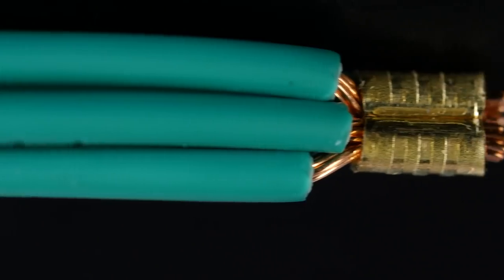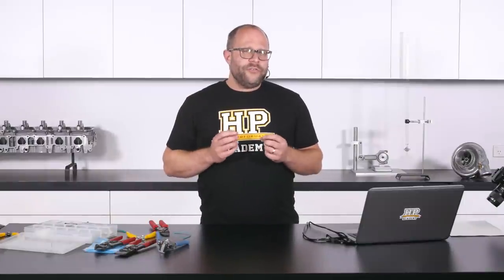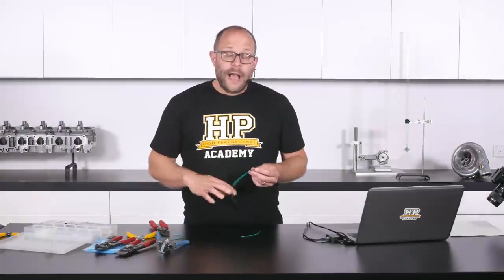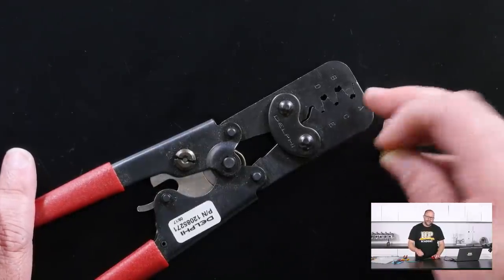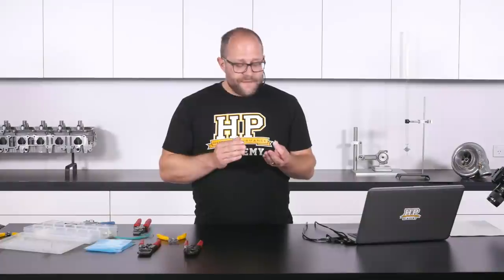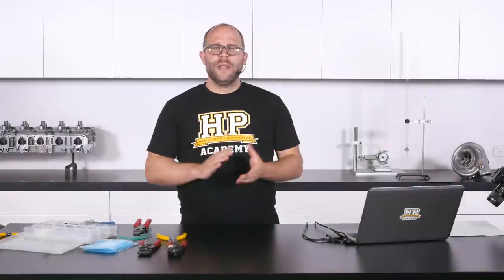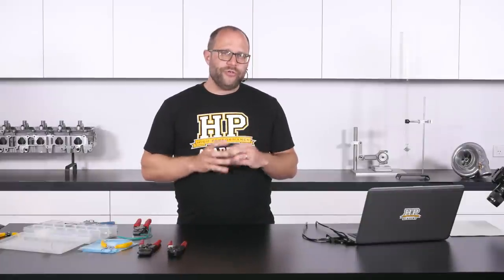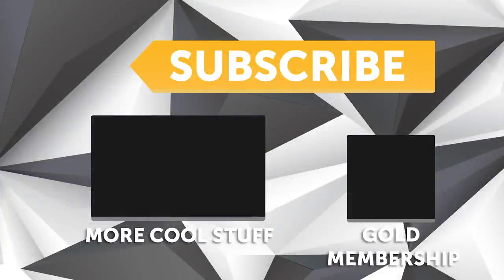How To Splice | Practical Wiring Demonstration [GOLD WEBINAR]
Splicing a single wire out to multiple wires is something that must be done multiple times for every harness build, and there are always questions about the best way to go about it. In this webinar we'll look at how we size the splice to use, the required tooling, where the splice should be located in the harness, and perform a practical demonstration of the process.

Due to the current global situation we though over the next few weeks we'd help keep you guys out there entertained and release some of these otherwise webinars to you for free to help pass the time.

Want to watch the members-only webinar on Engine Build Considerations or Engine Failure Analysis along with over 230 other lessons on engine building, tuning, and wiring topics? Grab the course above and we'll include 3 months of free access in the purchase price.